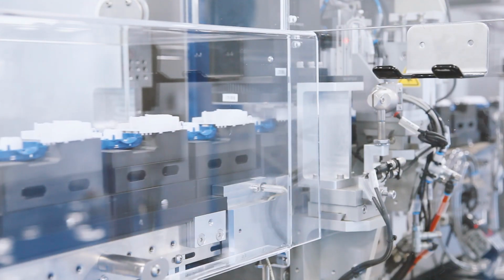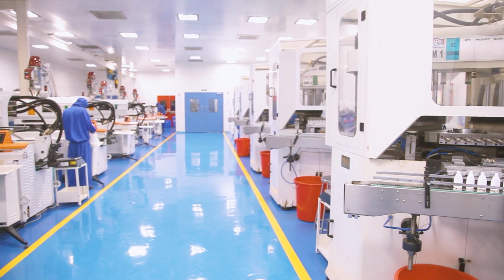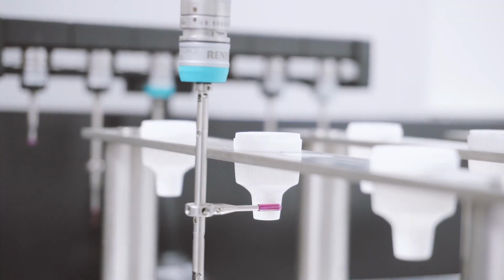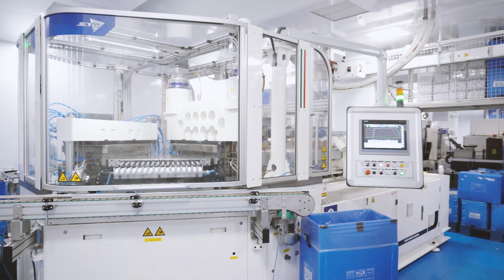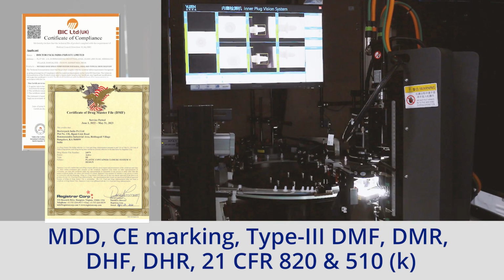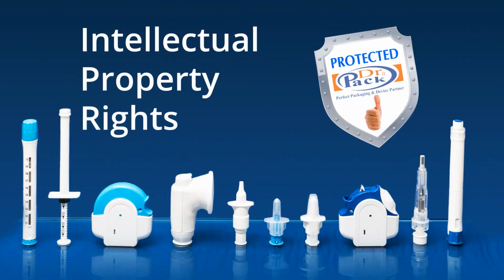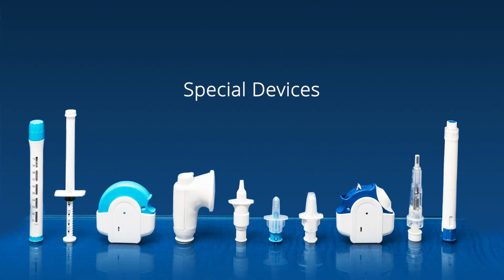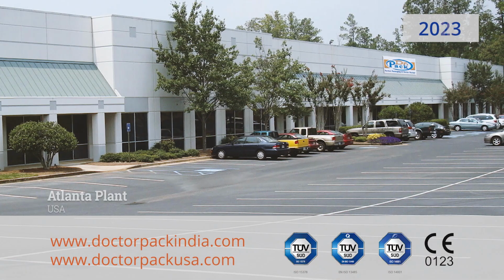Doctor Pack Corporate Video 2023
Manufacturer and exporter of Ophthalmic Delivery System, Parenteral Delivery Devices, Nasal Delivery System, Inhalation Delivery System, Oral Delivery System, Diabetes Delivery Devices, Special Devices and Syringes.

Doctor Pack is a trusted Packaging and Device partner to leading global Healthcare, Pharmaceutical, and Diagnostics companies, Hospitals, Retail pharmacies, and Contract packagers.

We specialize in the design, development, and manufacturing of primary packaging, drug delivery systems, medical devices, and customized plastics components. Special emphasis is given to enhanced patient-friendly and child safety. Besides other benefits, our innovations focus on making the products affordable in healthcare dispensing systems, Medical Devices, Primary packaging, diagnostic devices such as Lancing Devices, Need safe systems, Vials, and closures for over-the-counter and prescription drugs.

Doctor Pack’s current operations are in Bengaluru, India and Atlanta, USA with a combined 100,000 SFT Building and 25000 SFT Class 7/ Class 8 cGMP Complied validated clean room equipped with ultra-modern All Electric Injection Moulding, Injection Blow Moulding, Micro Moulding, Vision Inspection, Printing , Assembly & Packaging Equipment.